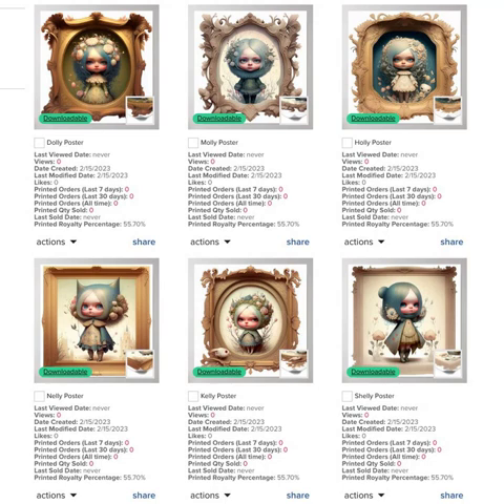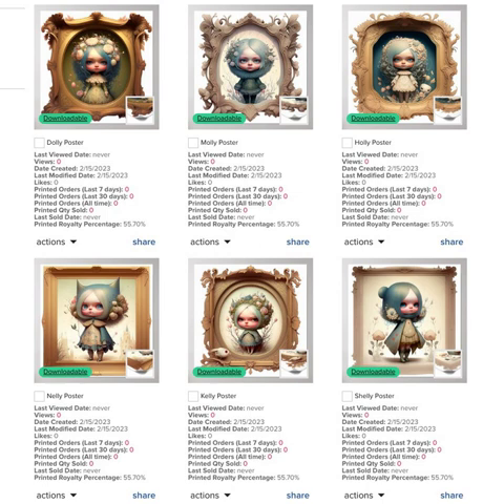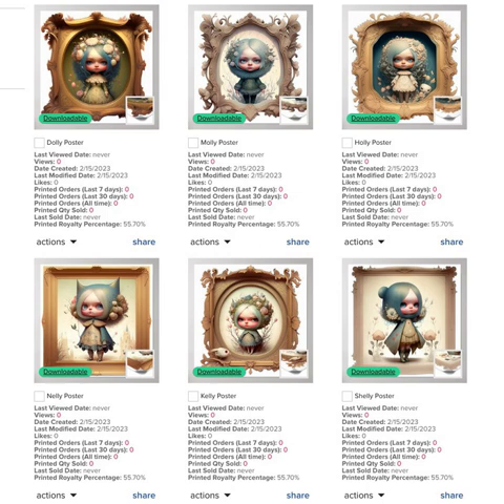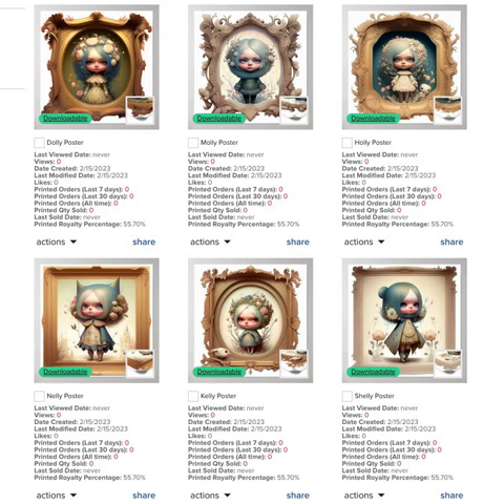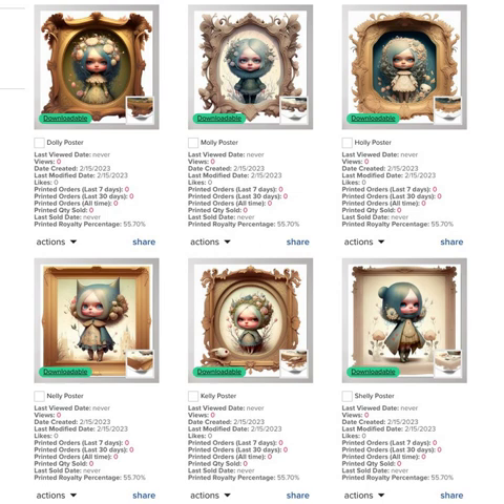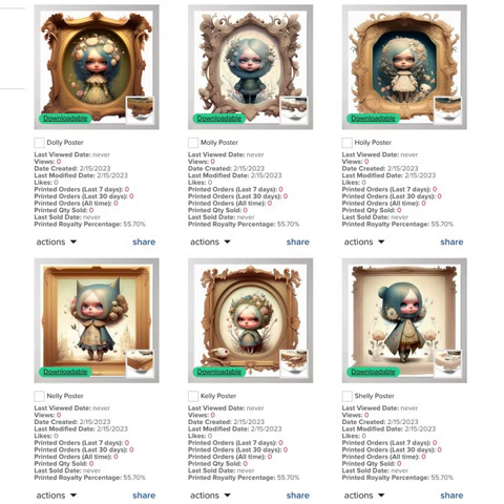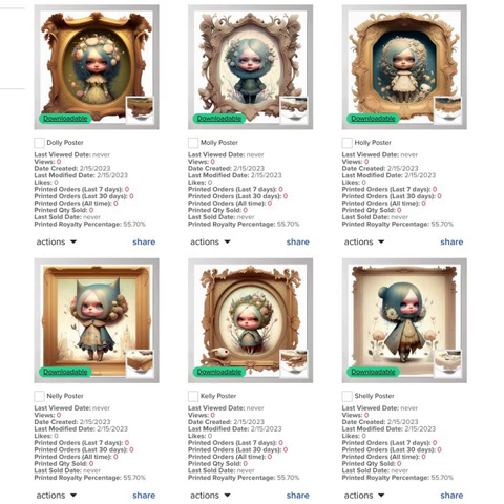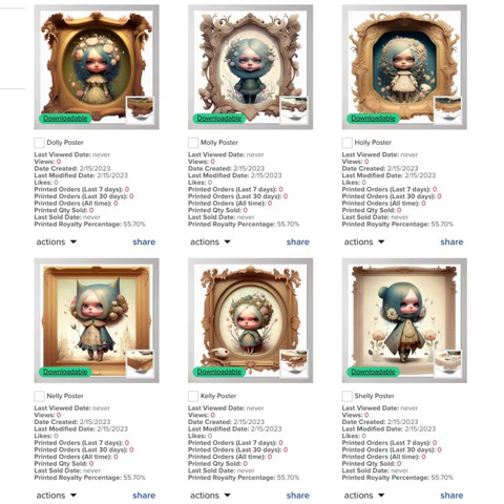A Call To Learn Programming; Or, A Quick Look At E-Commerce Platforms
I uploaded six more products to my test store,
this time cutting out most of the image editing by using a template.

A template image shows the AI where white-space needs to be,
in addition I included a detailed picture frame, and a seed character.

The seed character was just a failed piece of art,
a chibi that needed some work.

I use the same prompt that created this chibi,
and got back a series of beautifully framed little chibis.

I removed the background behind the painting frame,
entirely, it is just transparent space.

Each of the works is named after a girls name,
and comes with a neat AI generated poem about spring.

Product previews look odd, because the white of the poster is showing around the frame,
but on a white wall, it will look fantastic.

It seems like a clunky idea, but the ornate frames add so much to the works,
that the unframed works look plain now.

The AI is generating 1024x1024 sized images,
and often already blurry, so I fix them, at the rate of one per 45 minuets or so.

They look very pretty, the store I am with encourages me to buy my own art,
to get a good glimpse, nice try.

Part of getting the store ready to be seen by others,
is sharing my products on social media.

This advertises their entire platform,
and places ads for other products next to mine.

Every seller, is asked to bring in some advertising,
this seems like a good idea, certainly an interesting dynamic.

My store also has a ranking, I started with -1,
and got to 2, by having 10 products, and advertising them.

Rank level 4 probably includes 10 collections of products,
to be proper this means having 30 products, in groups of three.

Three cat phone cases, three chibis, three superheroes,
the groups are menat to create product groups though.

So it would be Chibi paper plates, chibi napkins,
and maybe chibi invitations.

Manual art creation creation without knowing where one is headed,
would be hard, it would take months to create 30-40 works.

And what you get in return,
is popping up in a sidebar from time to time.

After months of work, reading that you have to bring in your own advertising,
by means of social media, could quickly become soul crushing.

Selling AI generated art, requires putting AI products into many stores,
from many different companies and following their rules.

Without AI this would be impossible,
it would take too long.

With the help of AI, both for images and product descriptions,
the process if fun and captivating.

But, the way to do it right,
is to build your own platform.

Borrow the best ideas,
fix all the problems that you see.

The biggest problem is that pretty products like mine are invisible,
I will have to buy adds, and buy traffic for the store that does not care to advertise me.

The homage of an improved platform,
would just scroll all the products.

Which brings me,
to the final two points.

One, a competent prinshop that does apparel, canvas, maybe cups will have an API you can access.

It is an interface to which you send a text data object,
describing what the customer bough and how they want it printed.

The print-shop would then ship to the customer,
with your brand sticker and return address on the envelope.

Two, your own platform that helps people sell AI art,
need not be confusing.

Just imagine WikiPedia, note how those link connect countless articles,
and understand that one of those articles is the website menu, for example.

You don't look at the website menu by going to that article,
you only go there to edit it, the website menu is automatically injected into top of evey web page.

If you think of your platform as, "everything is an article",
you can map out all the flows by creating and nesting articles.

Your biggest problem will be security,
so you prioritize it.

Give all your users roles, buyer, seller, admin,
and put admin things under and seller stuff under

This first path, will check if the role matches,
before printing any articles out.

Now, to get started ask your preferred AI the following:
"Write a minimalist WikiWiki in node.js JavaScript."

It will take a long while to learn programming,
and code your custom platform.

But given your experience with all the stores selling your products,
you will create platform that you know will work.

In the platform you program,
you set the rules.

Audio and full text version is available advertisement free for source-code

Wednesday • February 15th 2023 • 10:43:36 pm